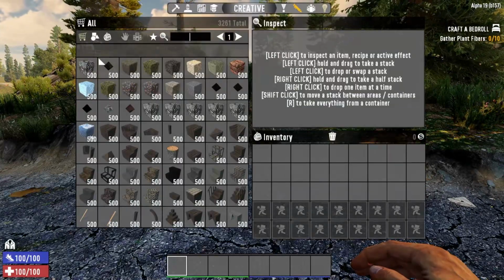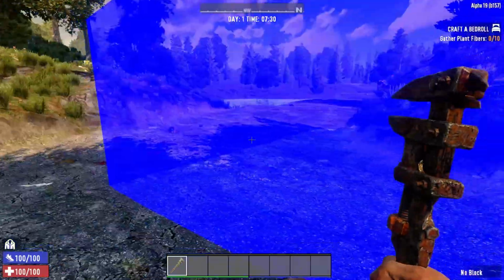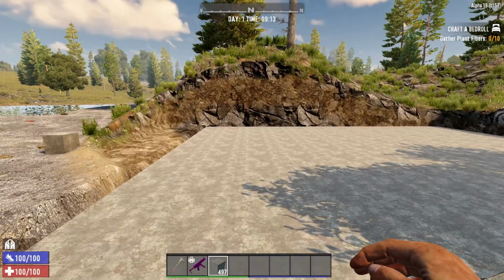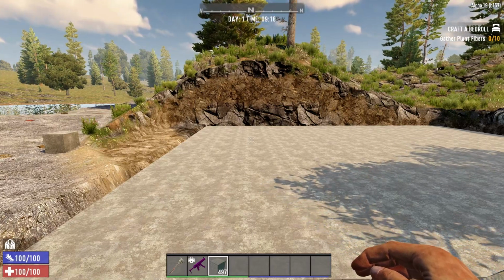Block Replacement Tool | 7 Days to Die Tips & Tricks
With the good old fashioned "clear selection" through the k menu gone from in-game in 7 Days to Die (still available on the prefab editor, of course), we gotta find something else to replace some of its functionalities.